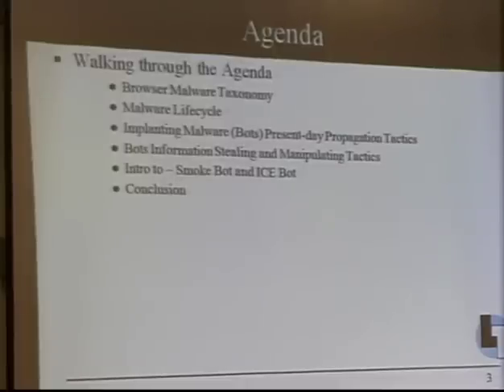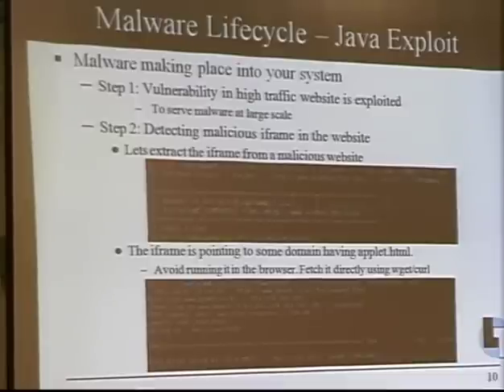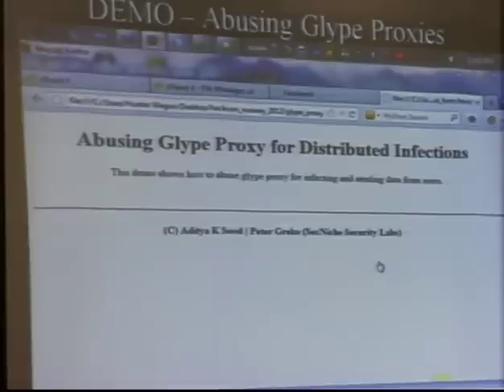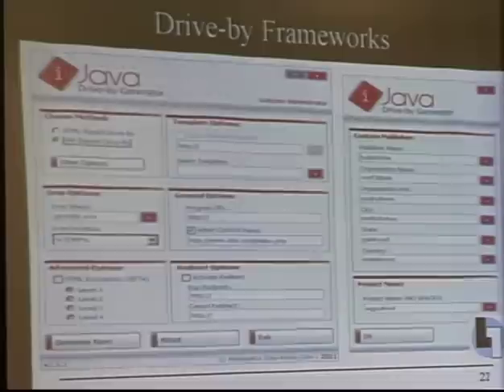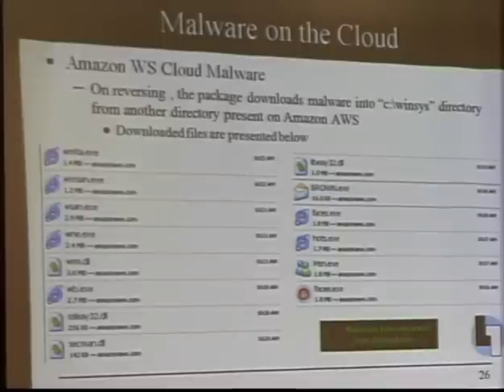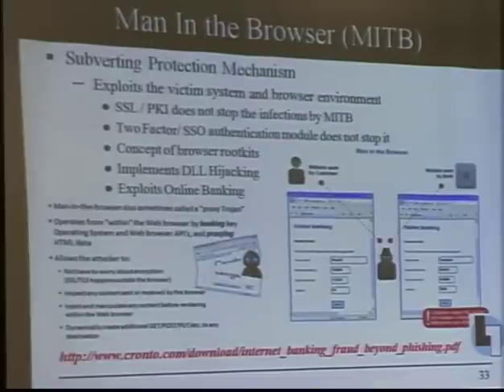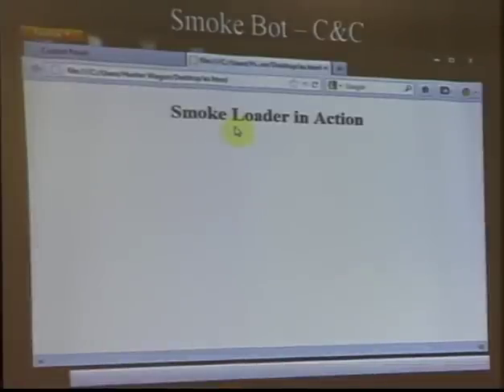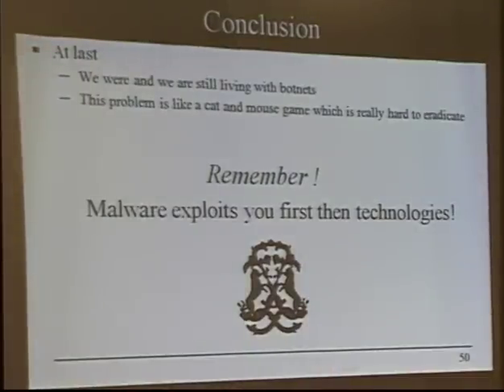LayerOne 2012 - Aditya K Sood - Insidious Infections: Mangling with Botnets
Malware is increasingly becoming aggressive with the advent of new exploitation techniques. Third Generation Botnets (TGBs) such as SpyEye, Zeus and ICE X exhibit rapid advancements in the malware design and implementation techniques. Hybrid botnets such as NGR are exploiting the integrity of online world. This talk sheds light on the robust exploitation techniques used by the present day botnets. We will be discussing about FormGrabbing, Web Injects, DNS Changers, Web Fakes and Ruskill in detail. In relation to this, data exfiltration strategies will be discussed in detail in which design and execution of plugin architecture will be presented. Primarily, the nature of malware is better revealed by visualization. This talk has a good set of live demonstrations for showing exploitation tactics of the present day malware.